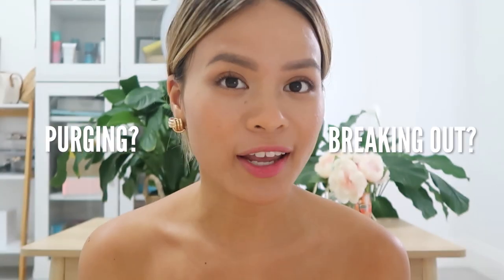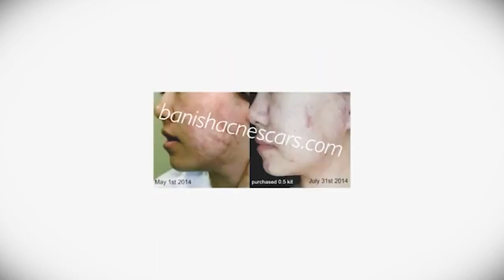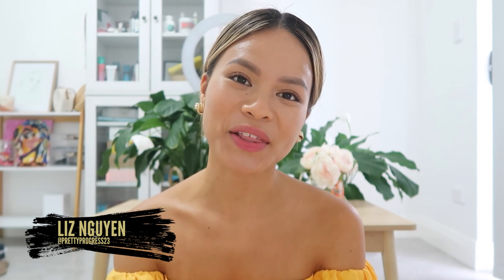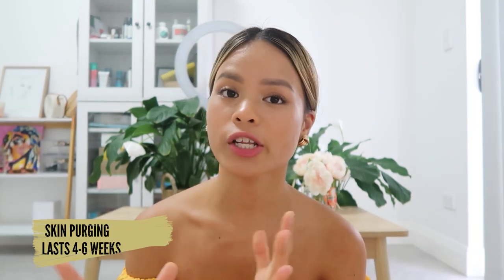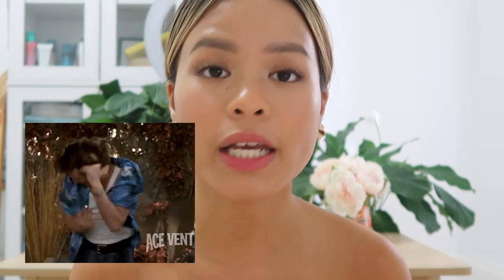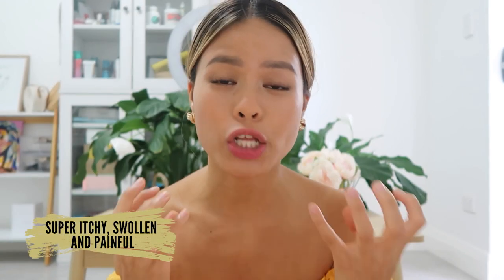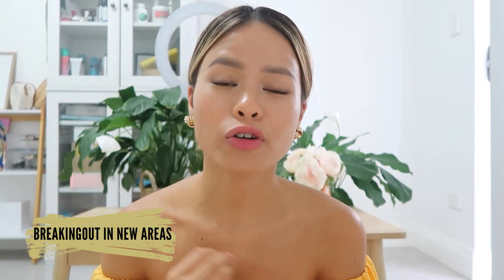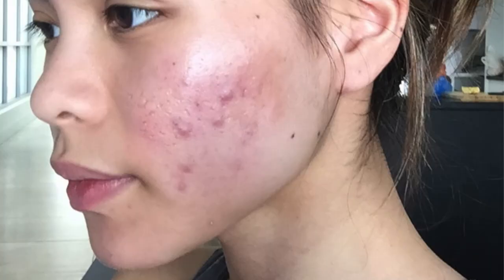How to Tell if you're Purging or Breaking Out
Is purging really a myth? Let's get to the bottom of this! Find out with us if your precious skin is really purging or just breaking out from our Banish warrior.

0:00 Intro
0:30 What is skin purging?
0:36 Ingredients that can cause skin purging
1:11 How long does skin purging last?
1:26 What do I do if my skin is purging?
2:39 When is it a breaking out?
3:29 Photos of me breaking out
3:55 What do I do if my skin is breaking out?
4:36  Parting words from Liz